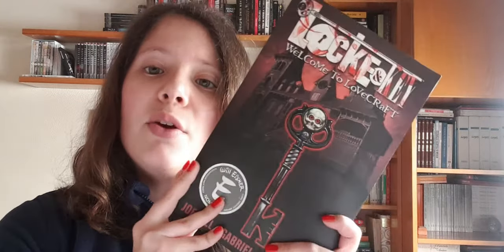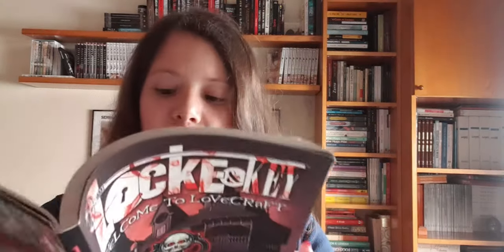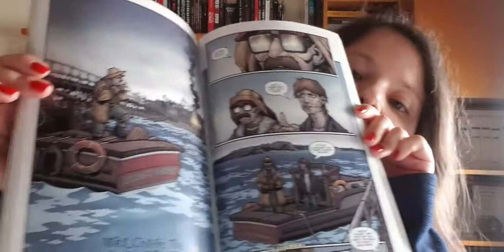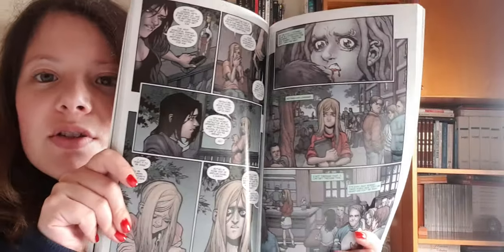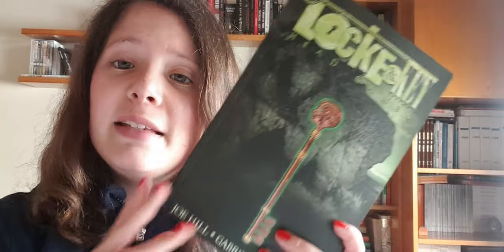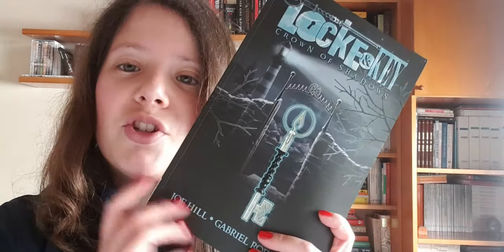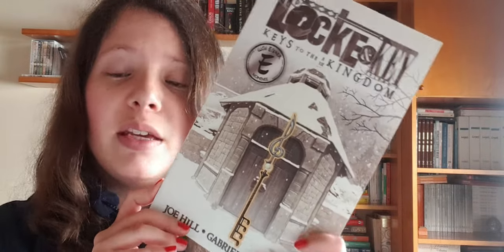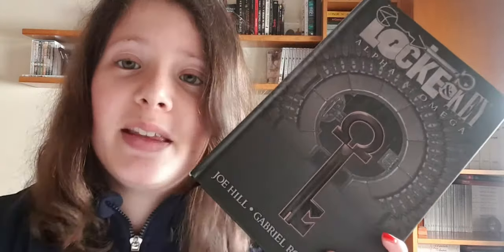LOCKE AND KEY | Comic VS TV Show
Hello beautiful bookworms!

Today I bring you my thoughts on Locke and Key!